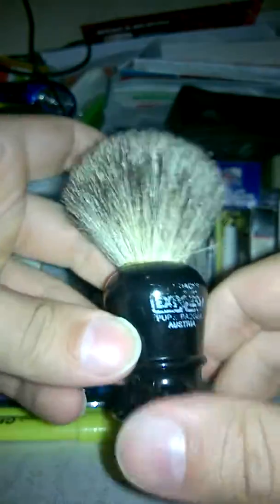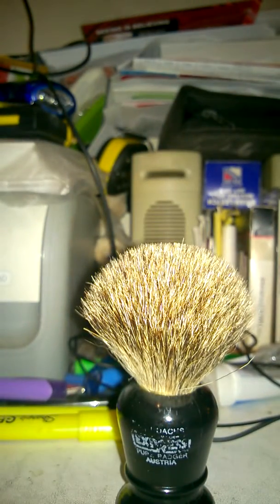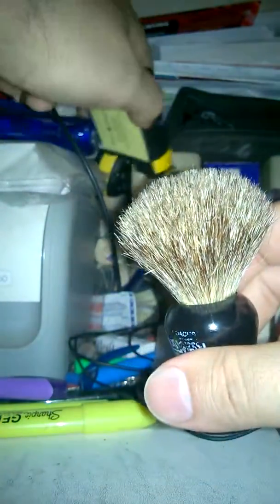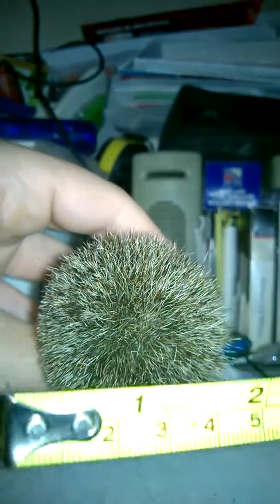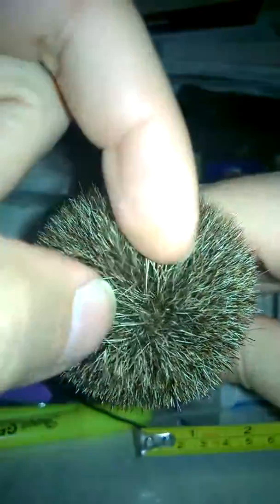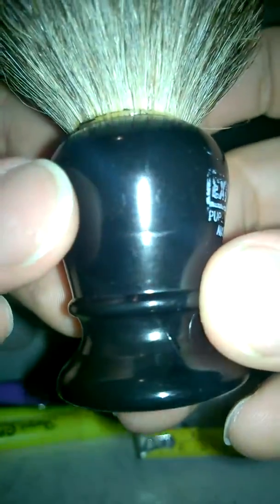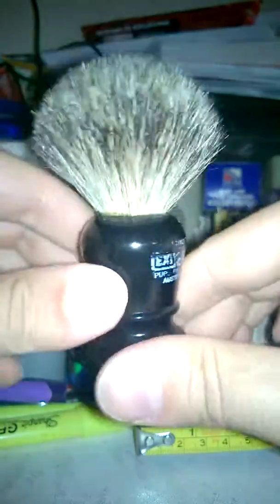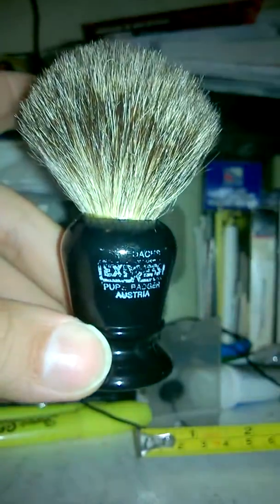Express Pure Badger Shaving Brush Austria, Austrian